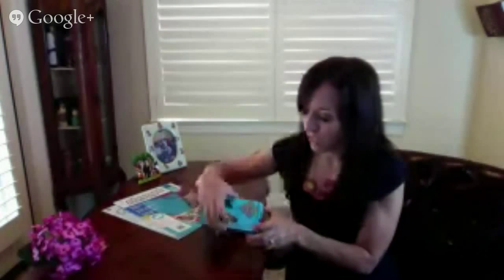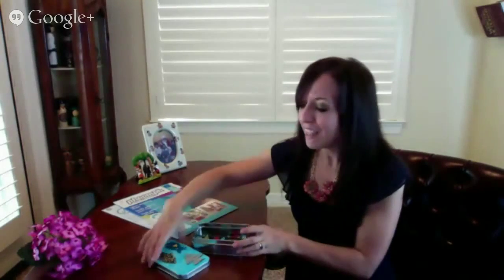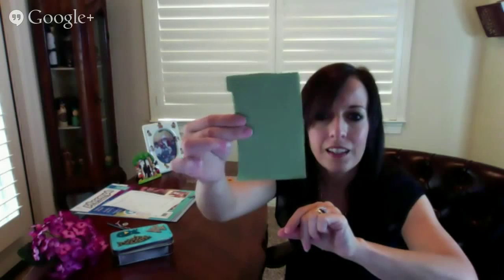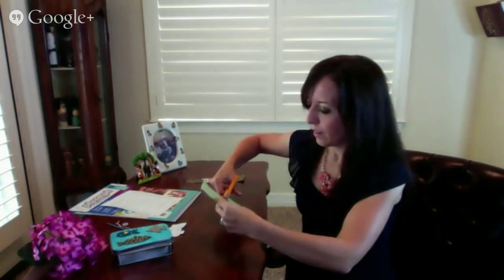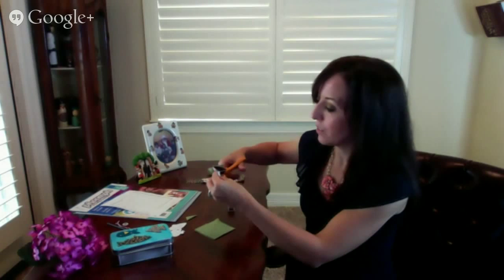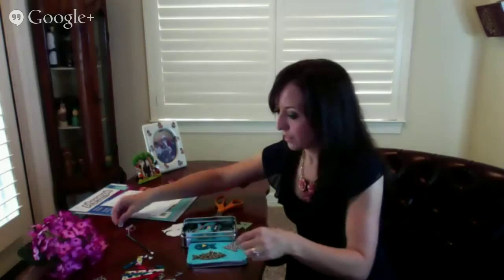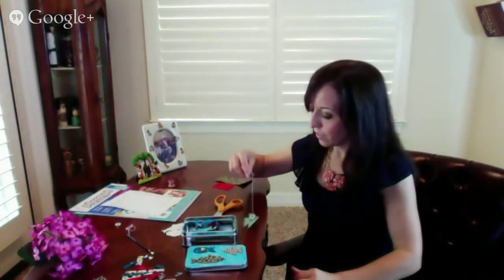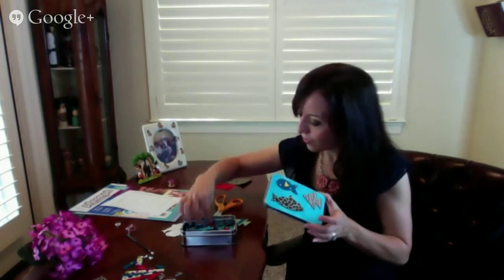Magnetic Fishing Game DIY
Use Phoomph and fabric to make a portable, magnetic fishing game.  Great learning activity and a fun craft to make with kids.